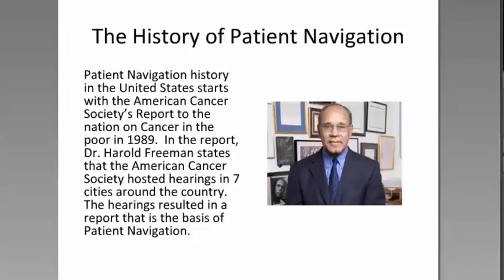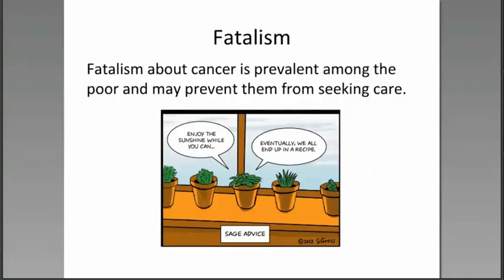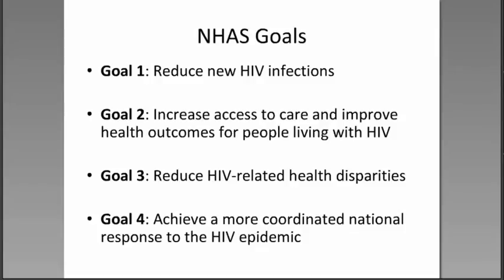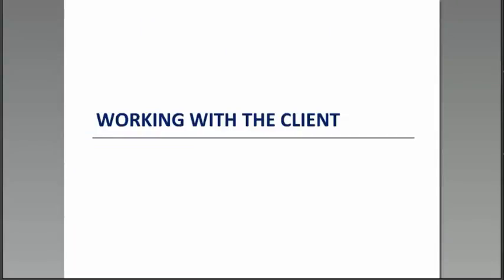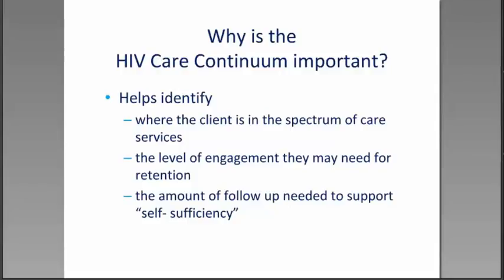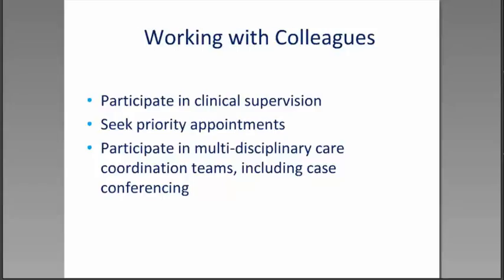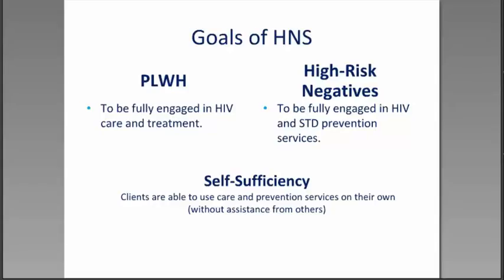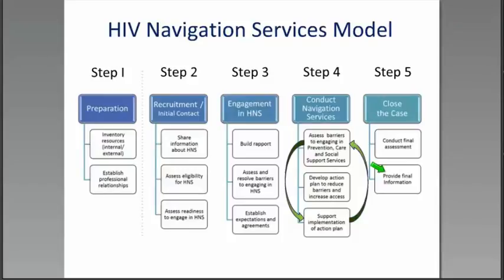HIV Navigation Services